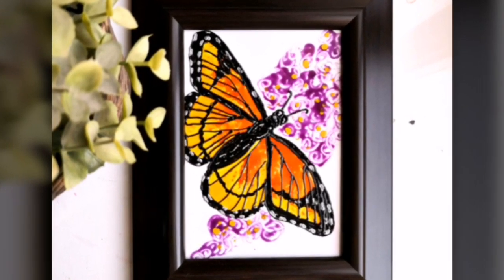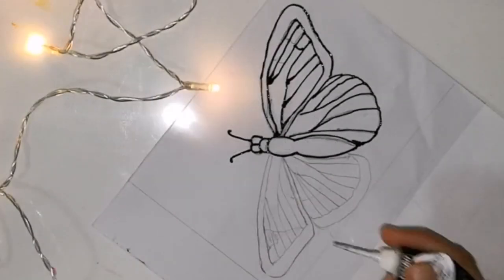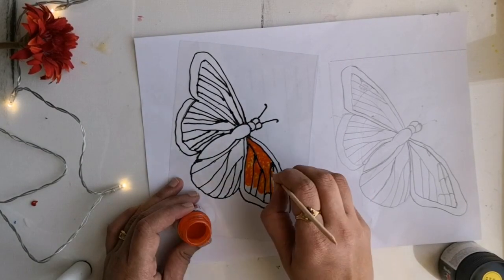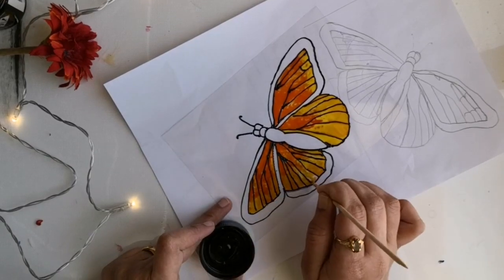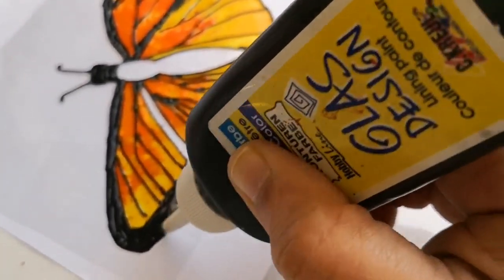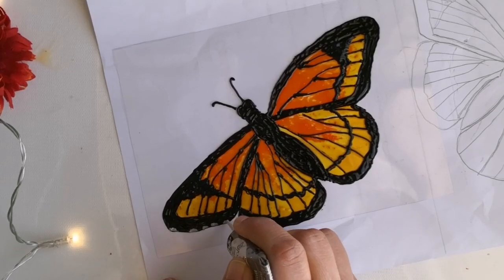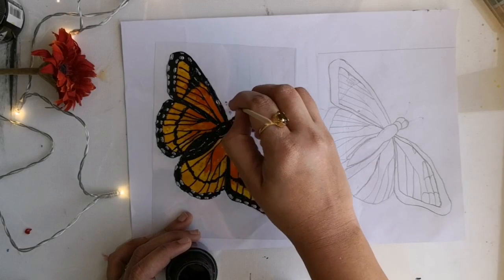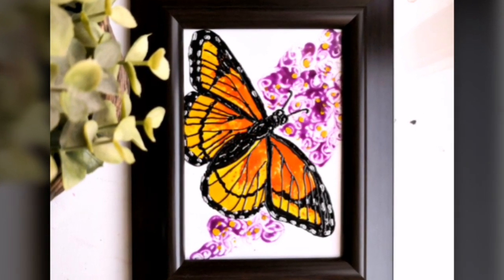How to paint a beautiful monarch butterfly using glass painting technique| Quick and easy DIY decor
Hello friends,
Here is yet another easy video on painting a beautiful monarch butterfly.
Materials used:
A5 size OHP sheet
Glass liner (black) - Pebeo, Glass art
Glass liner (silver ) - Pebeo
Glass paints :
Glass ART - Opaque ceramic orange, bright yellow
Pebeo - Parma, ceramic yellow